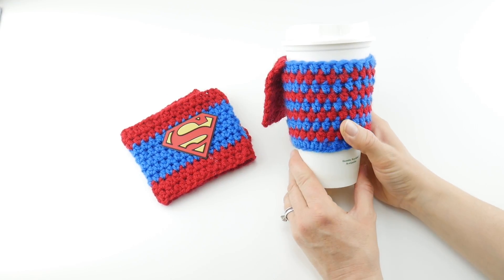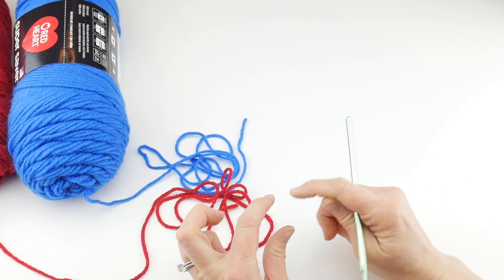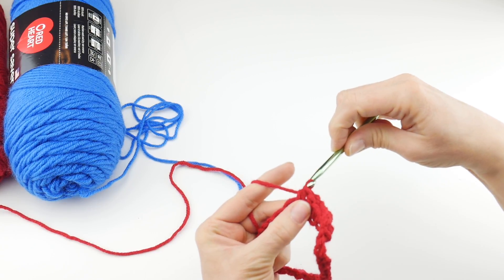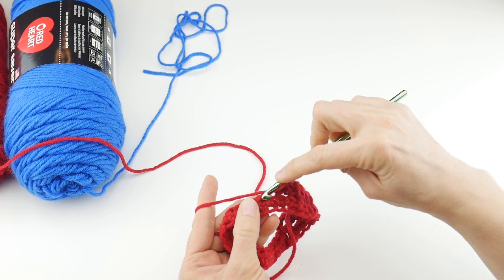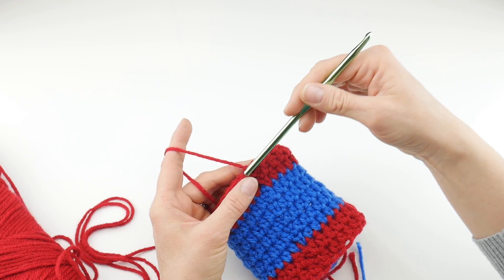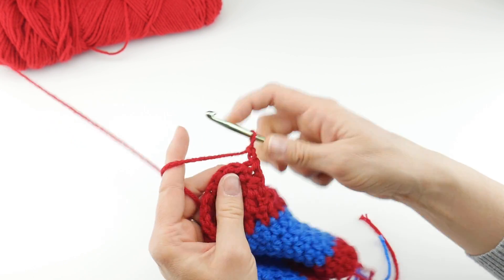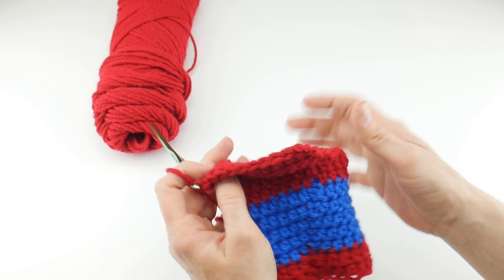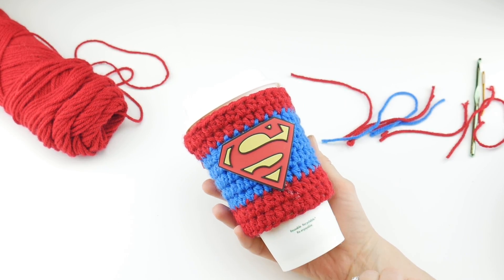Superhero Crochet Coffee Cup Cozy (For Supermom and Superdad!)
Know a super someone?  Learn how to crochet this coffee cozy, for Supermom, Superdad or any other Superperson in your life!  Easy one piece construction and very customizable with colors and stripes too!

00:00 Introduction
01:36 Supplies
03:11 Starting Chain
04:36 Cup Cozy
12:53 Cape
17:47 Finishing & Weaving Ends
18:24 Optional Patch

Get the ad-free crochet pattern PDF from my Etsy shop

Get the ad-free crochet pattern PDF from my Ravelry shop